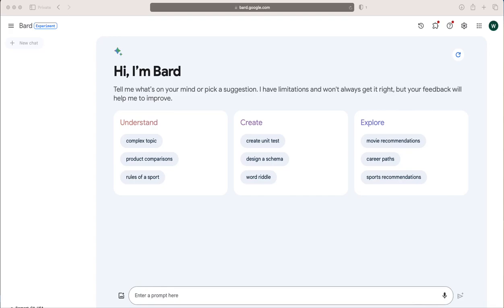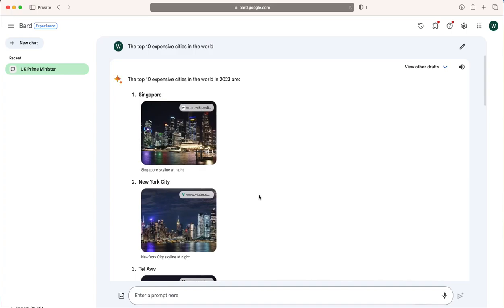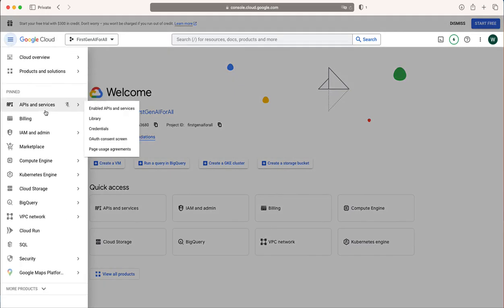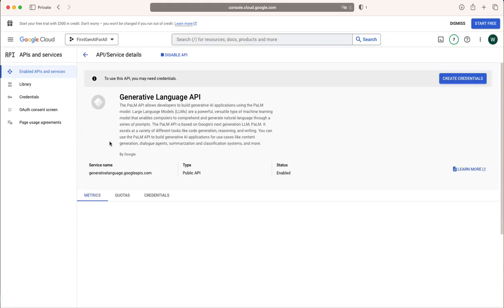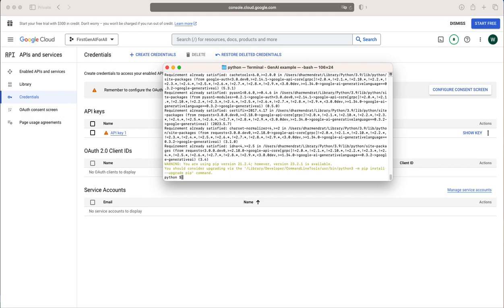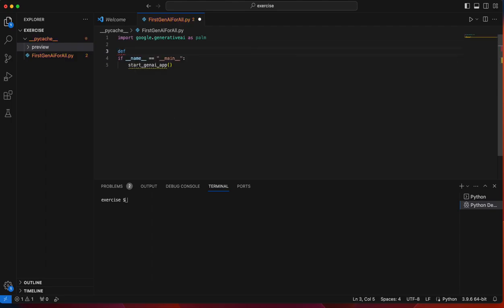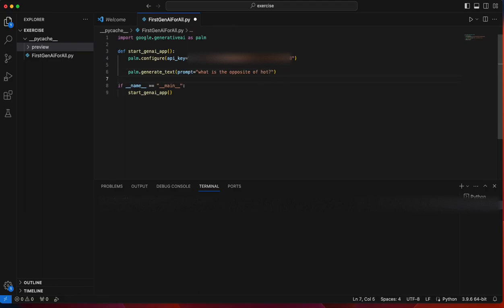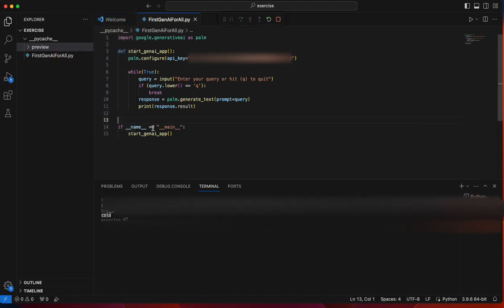Super Easy! Build a Generative AI/ GenAI application in 3 Easy Steps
This is to educate the developers who wants to learn about developing a GenAI or Generative AI (e.g. BARD, ChatGPT based) application and don't know where to start from.

The example in the video is just informative but can be deployed in the production easily and can be extended to another level. Zero to a little knowledge to GCP/Python/VSCode should be sufficient to start.